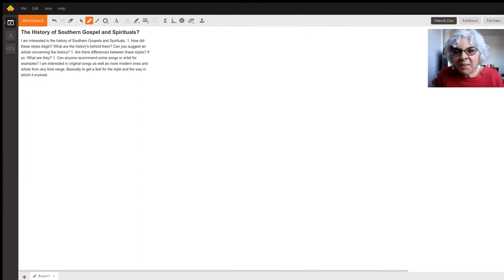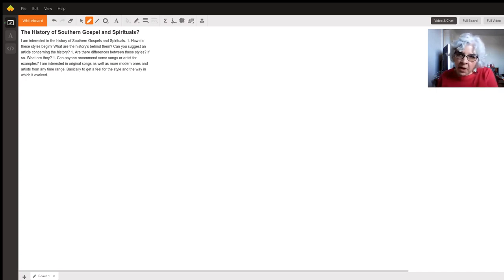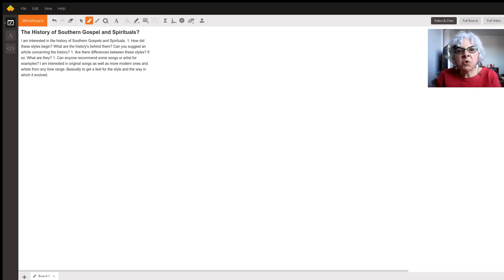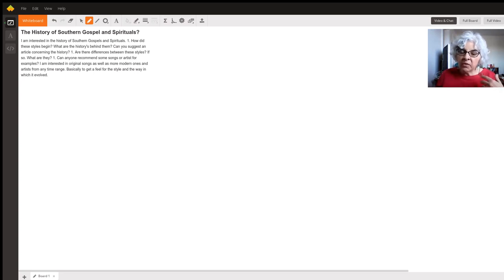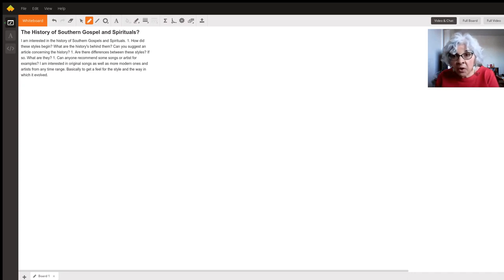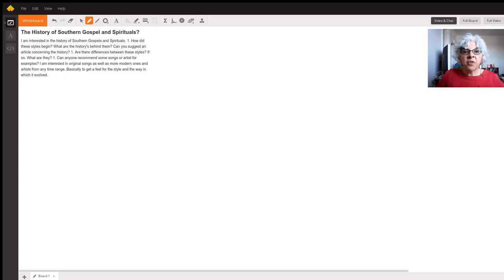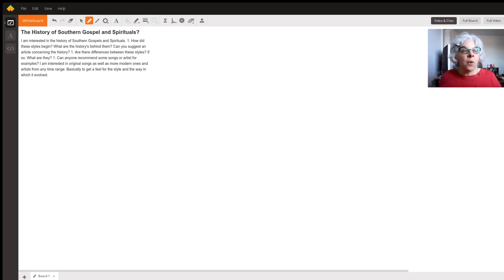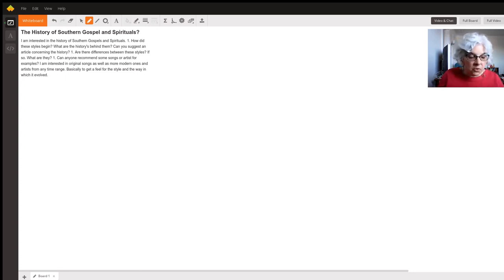The history of Spirituals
Question: The History of Southern Gospel and Spirituals?
I am interested in the history of Southern Gospels and Spirituals. 1. How did these styles begin? What are the history's behind them? Can you suggest an article concerning the history? 1. Are there differences between these styles? If so. What are they? 1. Can anyone recommend some songs or artist for examples? I am interested in original songs as well as more modern ones and artists from any time range. Basically to get a feel for the style and the way in which it evolved.

Answered By:

Elizabeth N.
Highly experienced tutor/teacher, all ages, 5 stars, excellent reviews